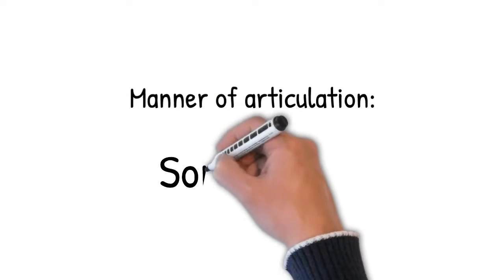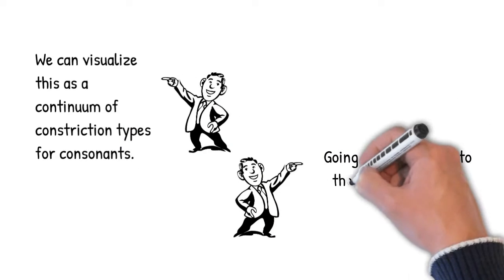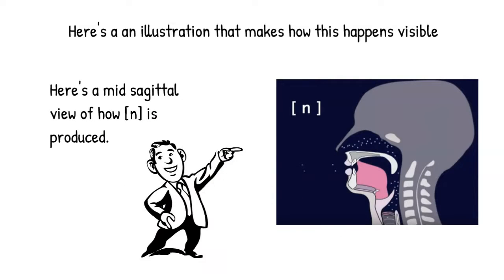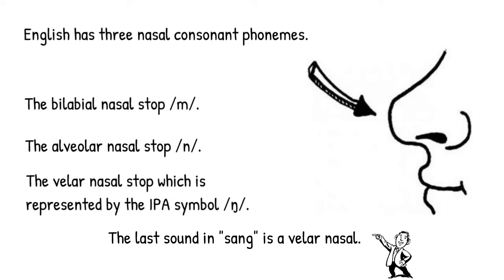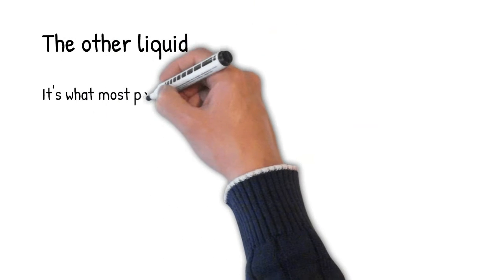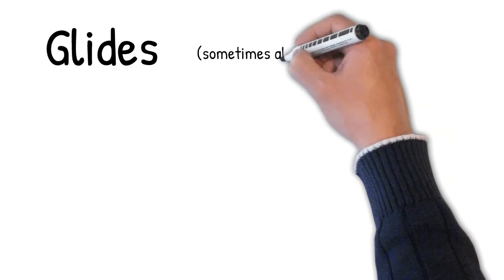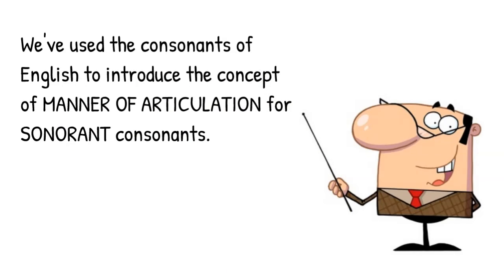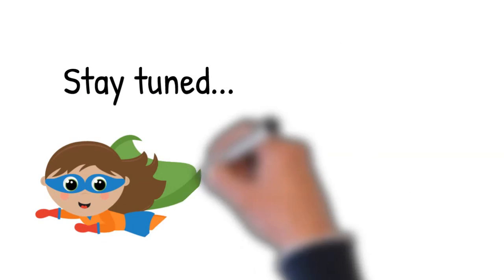Articulatory Phonetics 5: Manner of Articulation in Sonorant Consonants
This video covers the concept of manner of articulation in the articulatory phonetics of sonorant consonants. In it, I use English consonants to illustrate the manner features for sonorants. It's the 5th in a series of videos on Articulatory Phonetics.